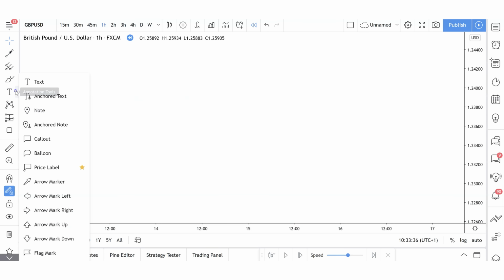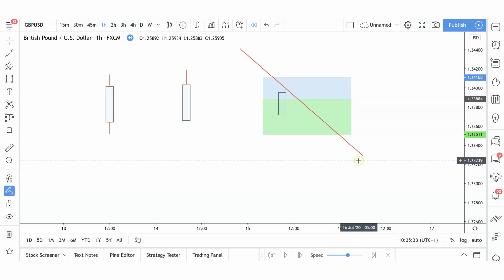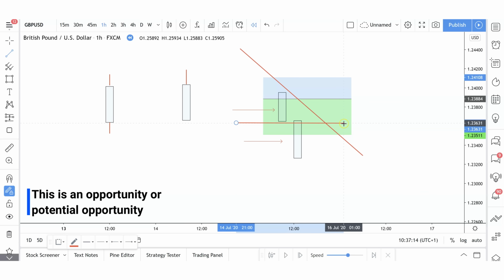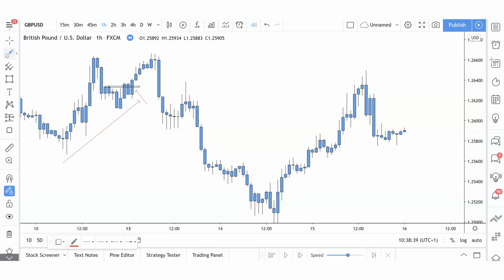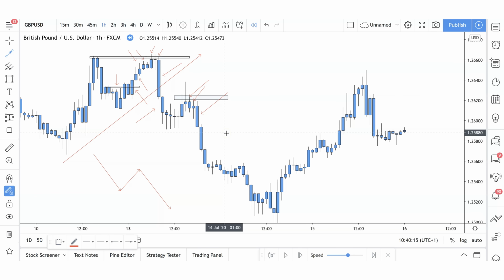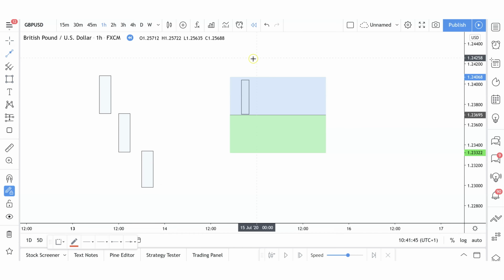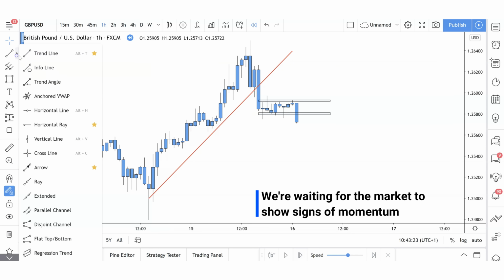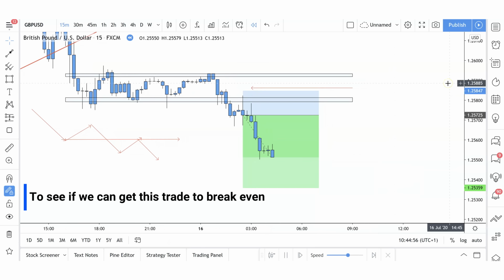How To Get Better Entries Using This Technique - Trust The Process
This is a very powerful trading exercise I have used in my trading journey to help me build confidence in my trading and to also help me to identify the potential direction of the market. Forex is about executing trades over and over again systematically with confidence. Try this little trading exercise out and see how you get on.